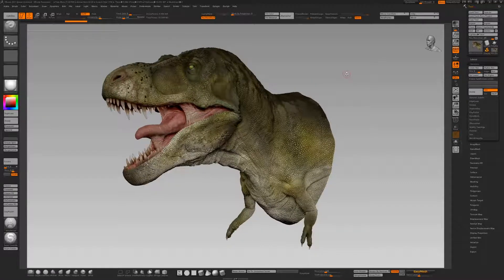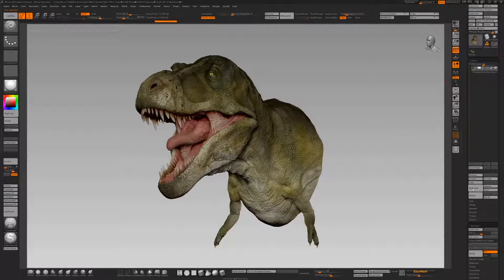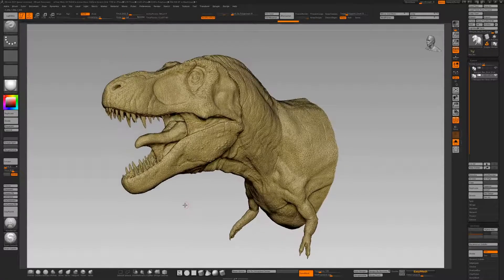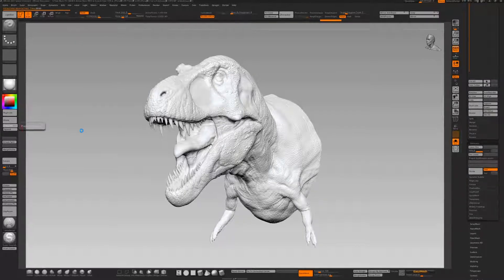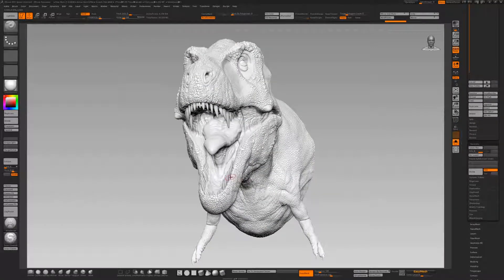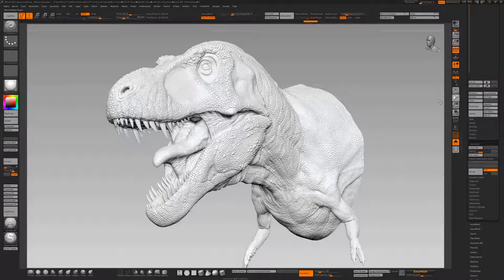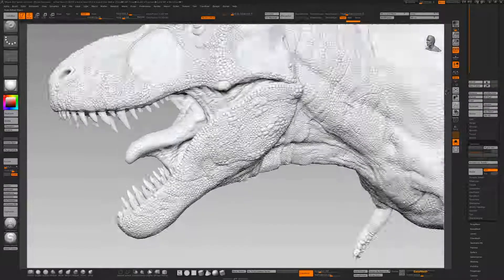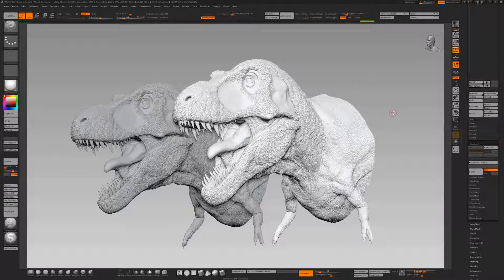Texture a T Rex in Zbrush. Prepare the file for 3D printing